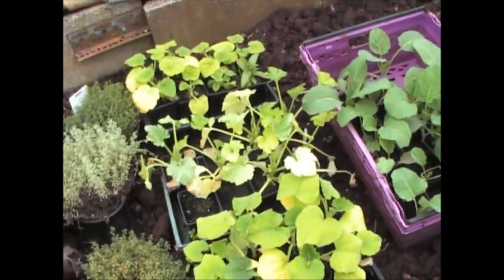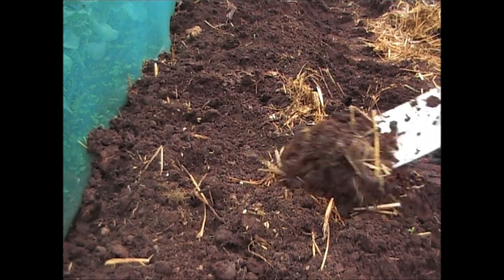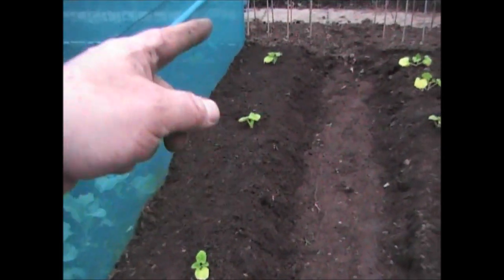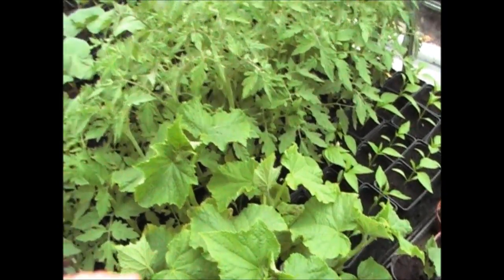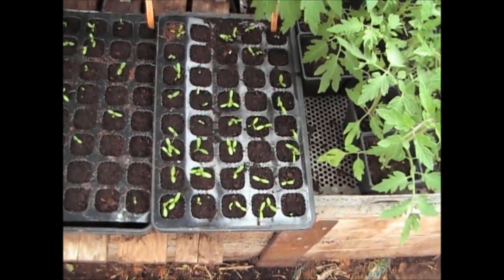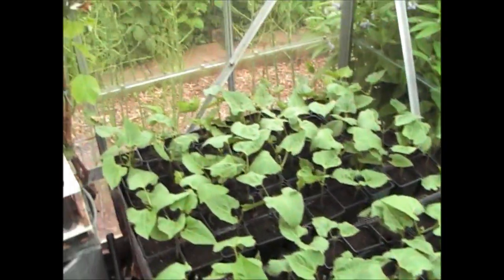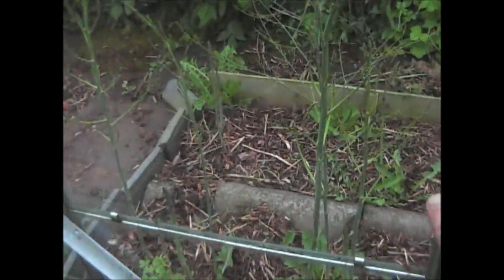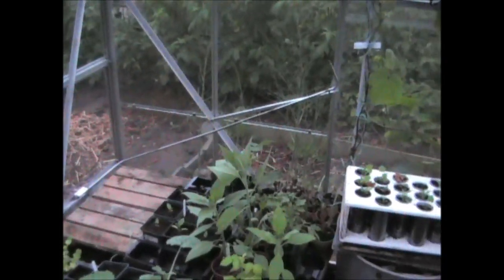Jim's Allotment - Plot 9 - May Tour Part 4 - Planting gourds and building a window opening mechanism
Growing Organic Vegetables and Fruit - In this episode we explains how to prepare the ground and plant pumpkins, butternut squashes and courgettes, we then have a tour of the greenhouse and then we create a new window opening mechanism from recycled materials so that the windows can be opened from the middle of the greenhouse.